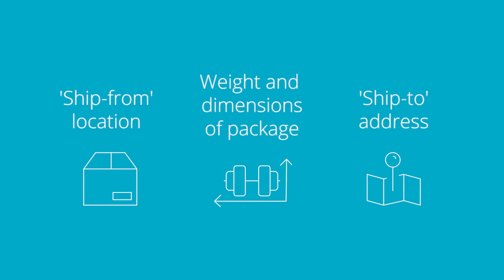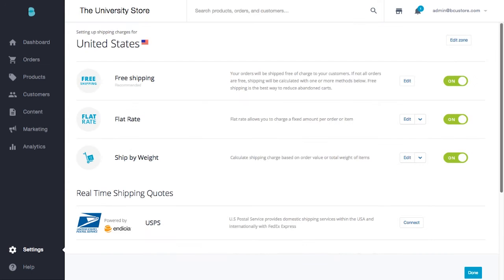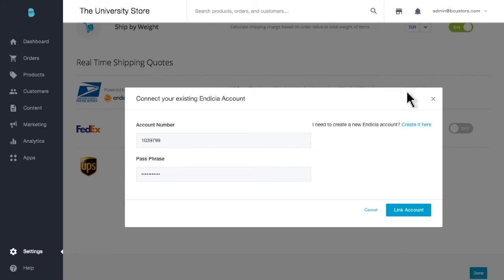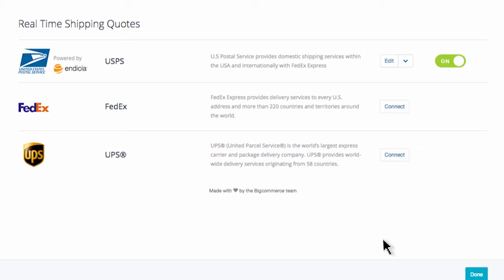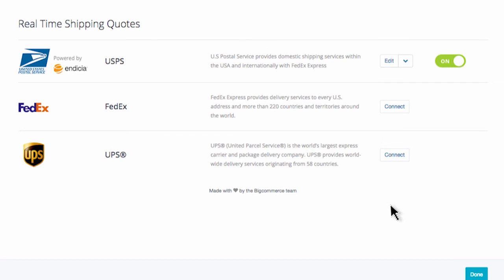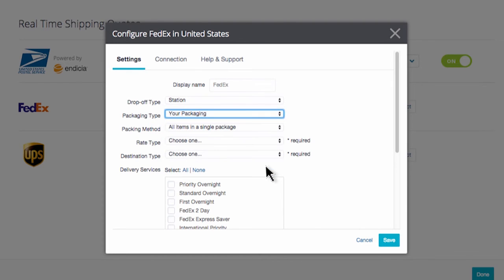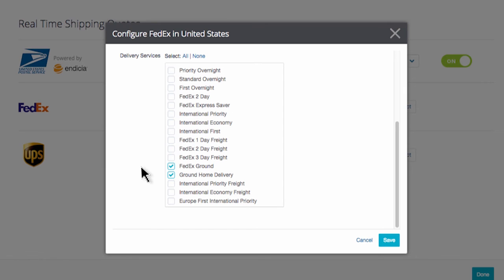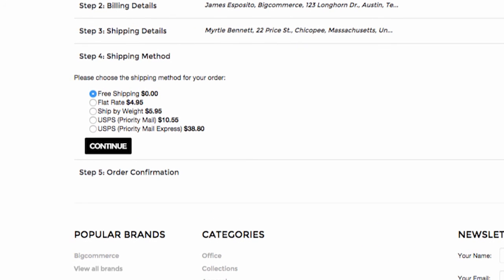Shipping: Real Time - Launch Store | Bigcommerce University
If you would like accurate, dynamic shipping charges on your Bigcommerce store, you should incorporate real time shipping quotes.  Bigcommerce integrates several different shipping quote providers that are built right into the control panel including USPS by Endicia, FedEx, UPS, RoyalMail, Canada Post and Australia Post.

All of these services can connect to your store, calculate what's in your shopper's cart, and provide them real time, up-to-date shipping charge based on their shipping destination.  The only thing you'll need to do is connect your preferred service.  Thanks to Bigcommerce it's as easy as ever.

Jump to...
Shipping Manager (0:50)
Real-time shipping quotes (1:18)
Setting up USPS quotes via USPS by Endicia (1:54)
Testing USPS Quotes inside Control Panel (3:06)
Adding balance to your Endicia account (3:40)
Connecting FedEx real time quotes on checkout (4:00)

Want advice or to ask a specific question? Reach out to our community of experts they're ready to help.